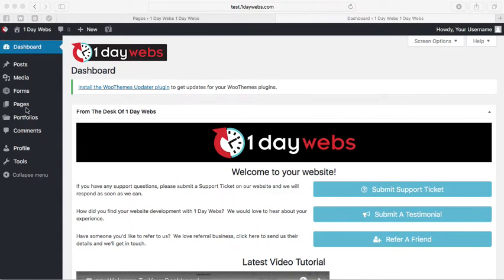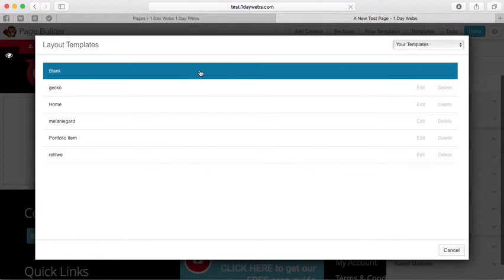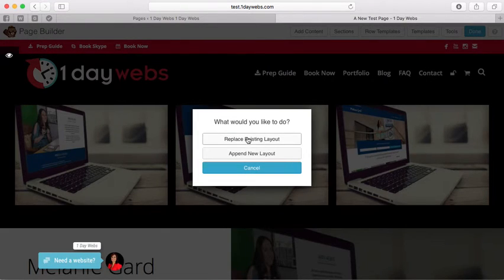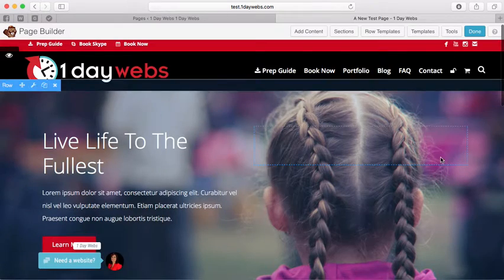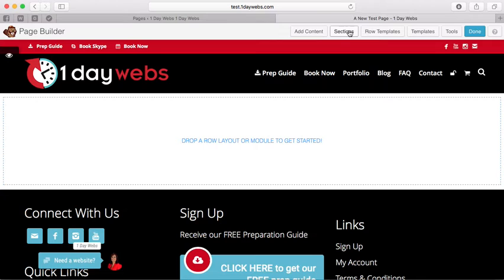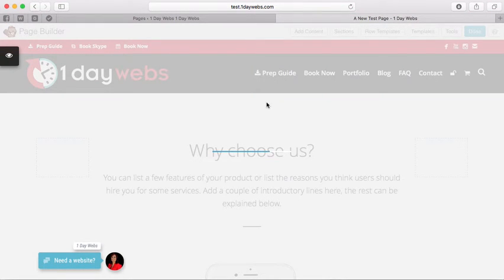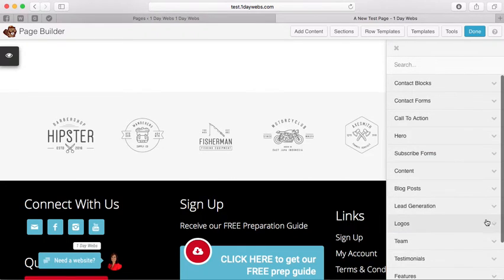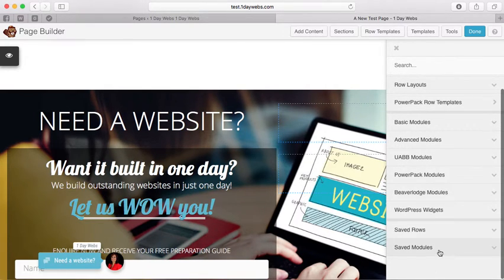Pages - Adding A New Page Using Templates